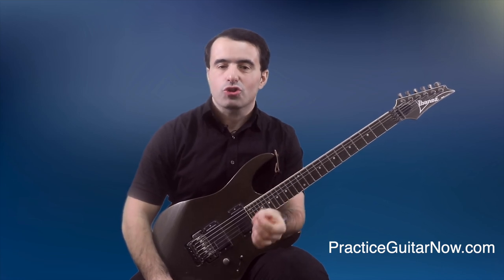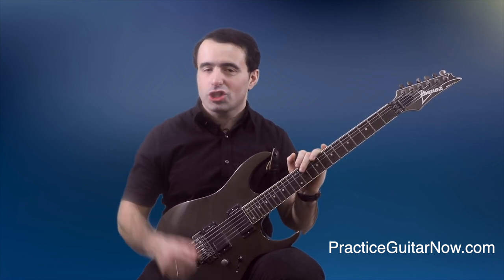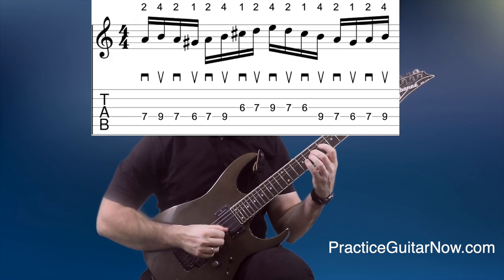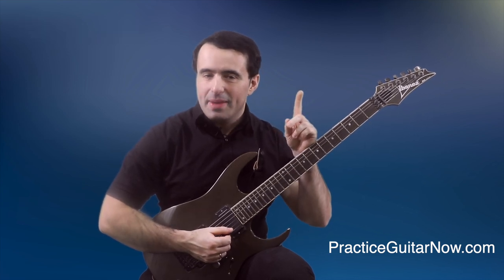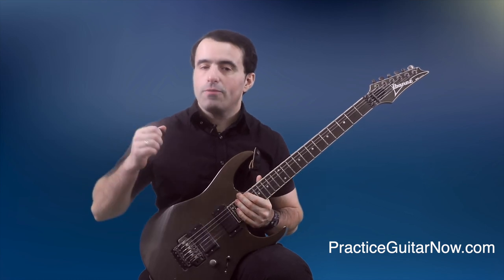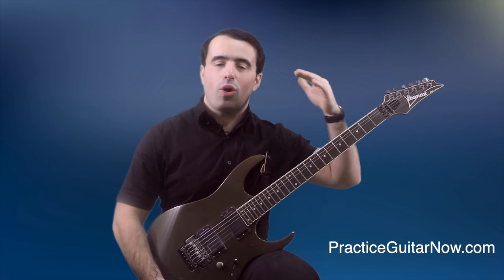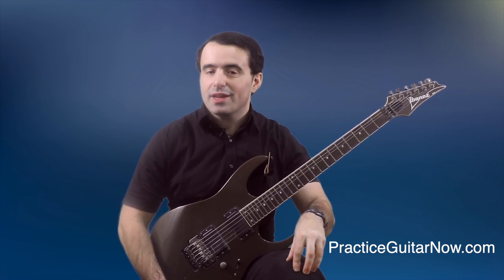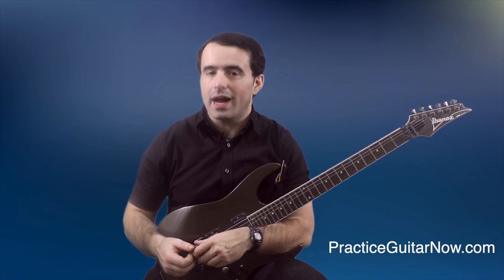How To Pick Hard & Not Get Tense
- free video master class on building guitar speed without slow practice.

This video shows you how to develop "hand independence" : pick the strings with a lot of pick attack, without tensing up your fretting hand in the process. When you have this skill, picking fast, accurately and effortlessly becomes easy.